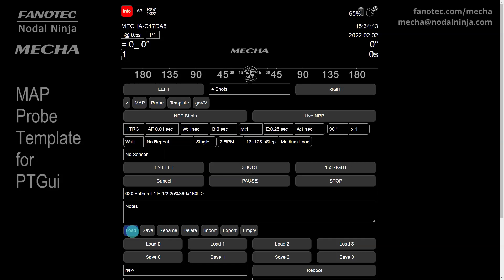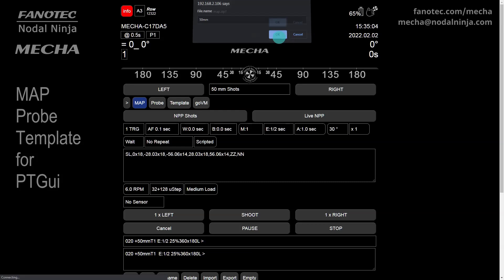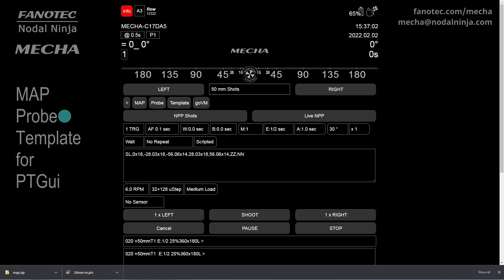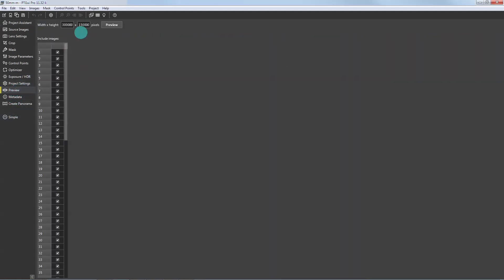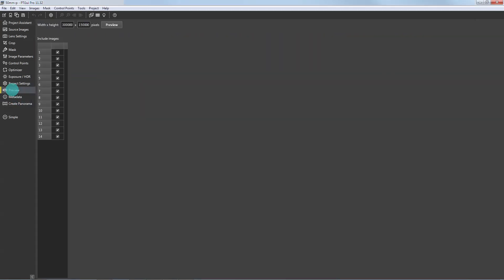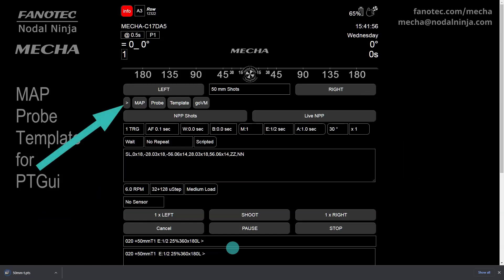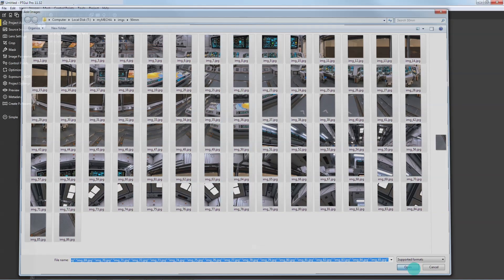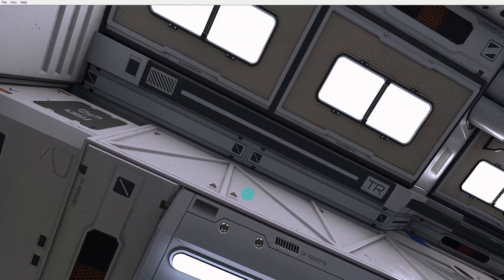MECHA's Map-Probe-Template files for PTGui – Basics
In this video, we are going to talk about the files that MECHA creates for PTGui when you click on the MAP,  Probe and Template buttons on the User Interface.

First let's create a panorama preset in C2's OLED menu.
Then connect to MECHA's network (with your phone or computer) and go to the Row page.
Select the preset created earlier and load it with the Load button.
The preset can be created just as well in the User Interface.

Click the MAP button to download a PTGui file for full preview.
You can also download the map.zip archive if you have never downloaded it before. It contains 3 small png files, which are the same for any map and are required for preview in PTGui. You should download the map.zip archive in the same folder as the map file.
Then copy the images and paste them in the maps folder.

Double-click the downloaded map pts file to open it with PTGui.
In PTGui, click the "Panorama Editor" icon, then it would be helpful to display the image numbers.
Click the "Preview" tab and change the width to 7000, for example.
Then click the "Preview" button and choose the "Open in PTGui Viewer" option.
Enter full screen mode and make sure the images are overlapping properly. If necessary, change the overlap in your preset and repeat the previous steps.

For a more detailed preview image, you can download the map-png.zip archive at nodalninja.com
Then open the PTGui map file again and preview the panorama exactly as you did before with the first set of images. It is now much easier to see if the image overlap is correct.

For a preset with a very large number of images, for a high resolution panorama for example, it is  more practical to explore only a piece of the panorama. Use the Probe button to download the PTGui file that can be used for this purpose, and save it in the "maps" folder.

Open the probe PTGui file and repeat the steps described earlier.
Explore this piece of the panorama carefully, and if the image overlap is correct, it means you can use your preset to take real photos.

These checks are especially helpful when working with a large number of images to make sure the preset settings are correct.

MECHA also produces a template file, which you can apply to real photos in PTGui.  Click the Template button to download the template file, and save it in a template folder.

Before launching the preset, make sure the upper rail is in the position specified in your preset.

On the left, we have a MECHA Dual Axis Combo, which consists of 2 E1 rotators and two C1 controllers,
and on the right, a C2 controller (a dedicated dual axis controller equipped with an OLED display), and two E2 rotators.
Currently, Fanotec produces three motorized rotator models: E1, E2, and P1, which can be used interchangeably.

Transfer your photos from the memory card to your computer.
Then open the PTGui and click the Load Images button to load your real photos.
Go to "File", "Apply Template", and choose the "Other" option from the list.
Select the downloaded template file and click the open button.
Now click the "Panorama Editor" icon and notice that all the photos are arranged according to the template file.
Click the "Preview" tab then "Preview" button and select "Open in PTGui Viewer" option to explore the panorama, as you did before
with the test images.

So far, we've covered just a few basics needed to work with map, probe and template files for PTGui. More details on this subject will be available in another video.

Panoramic Hardware – Automation
Fanotec / Nodal Ninja is forefront in the industry of manufacturing panoramic tripod head equipment. Both manual and automated pan-tilt robotic heads for shooting full 360x180 spherical panoramas and gigapixel imagery.